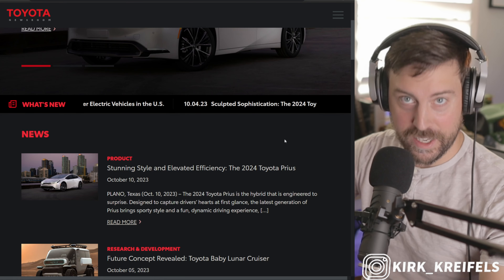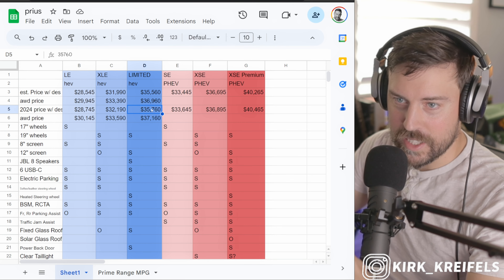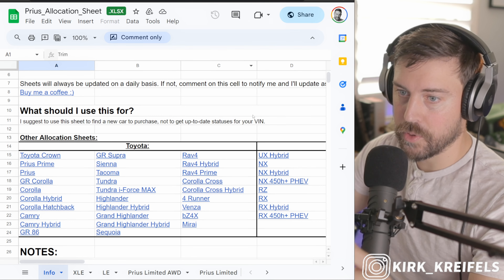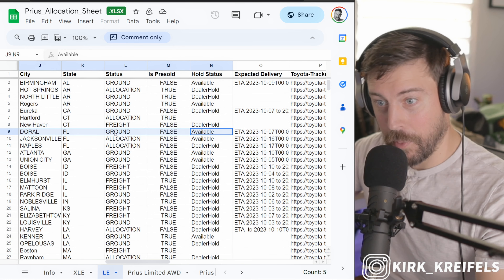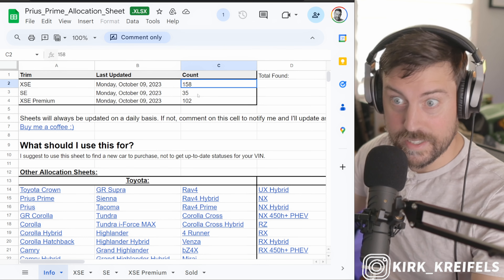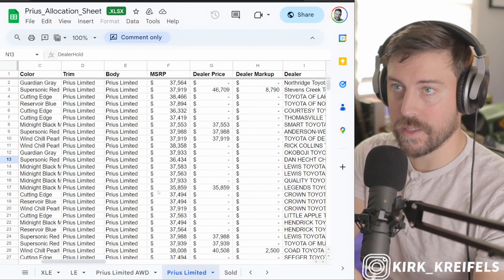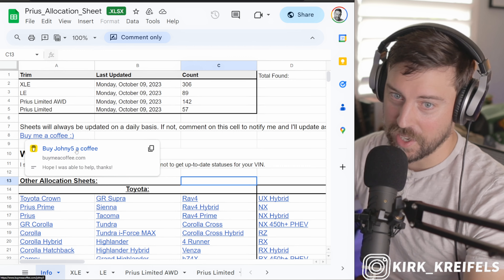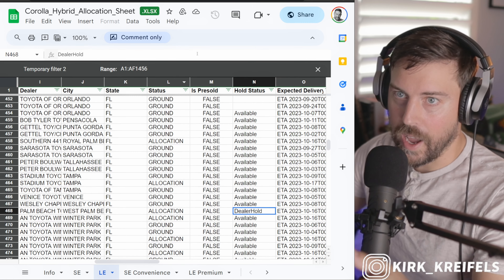2024 Toyota Prius & Prime UPDATE // Here's how to actually get one!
The 2024 model year Prius and Prius Primes are starting to hit the lots! Here are the updates on pricing and availability.

Here's how you can check on the availability of upcoming 2024 models!

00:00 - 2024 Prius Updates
02:29 - Toyota / Lexus buying tracker
07:46 - Can't find a Prius?